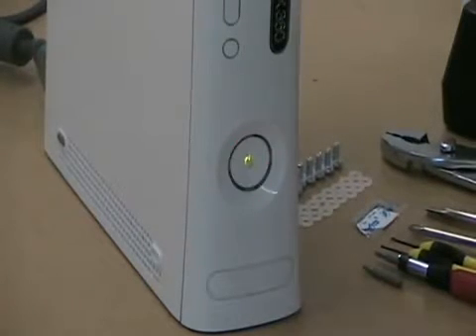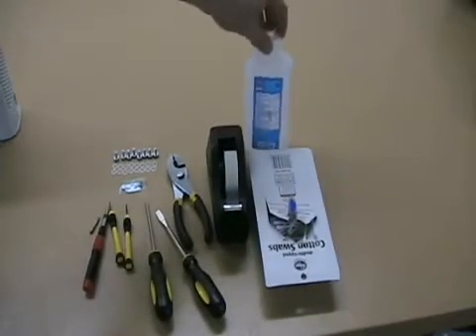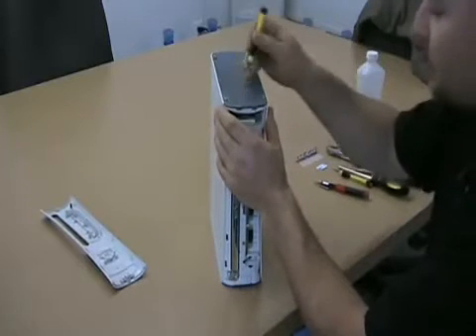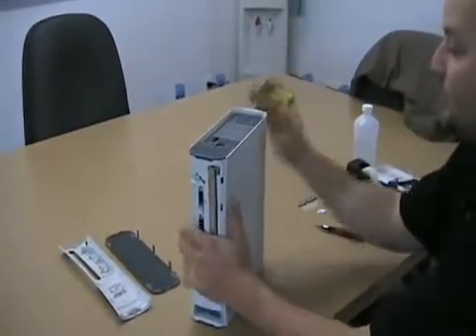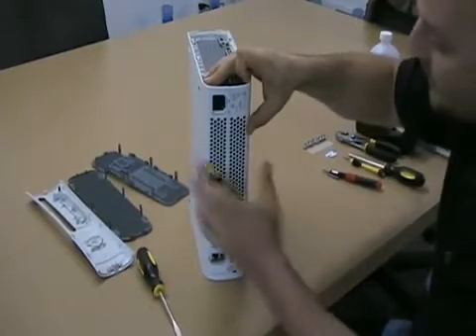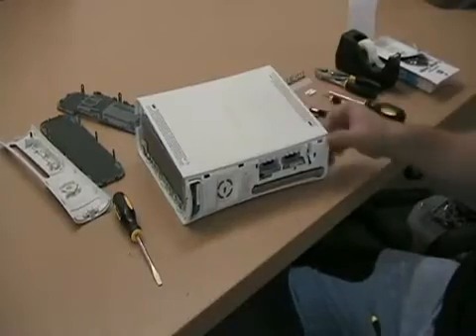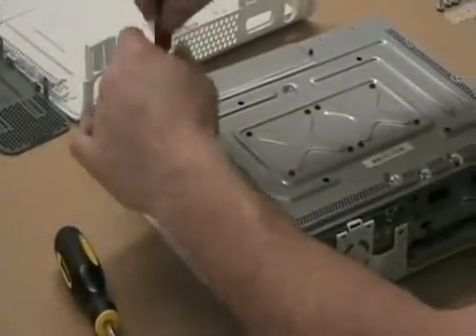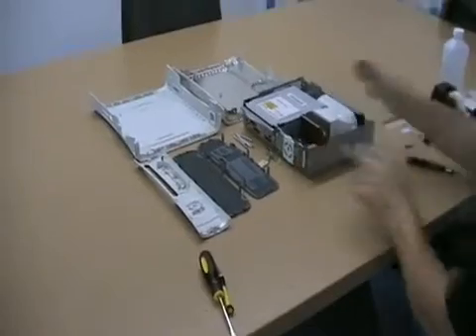XBox 360 Repair Guide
This is a repair guide for the xbox 360.
Check this out as well